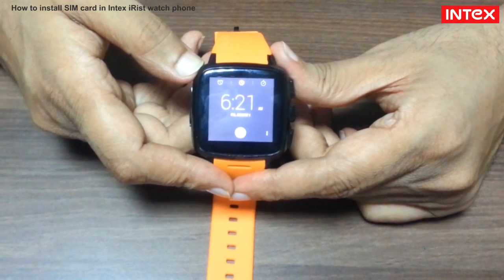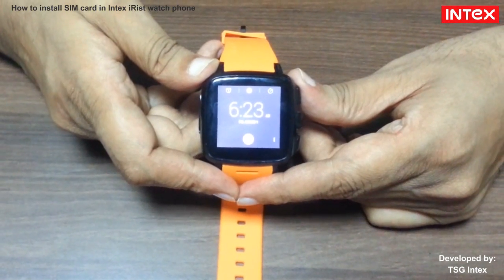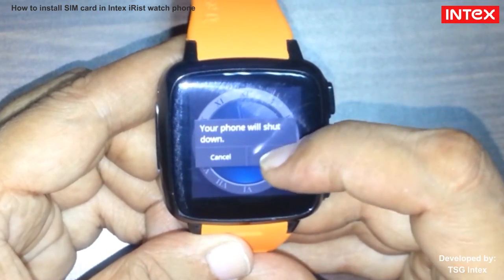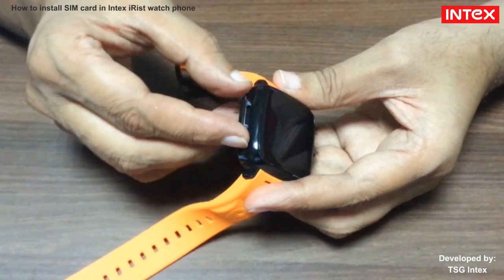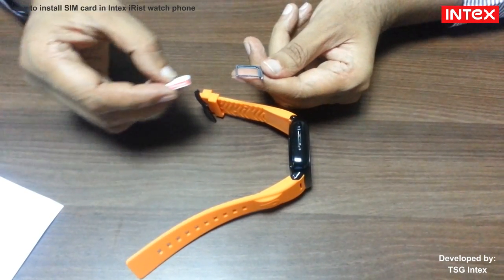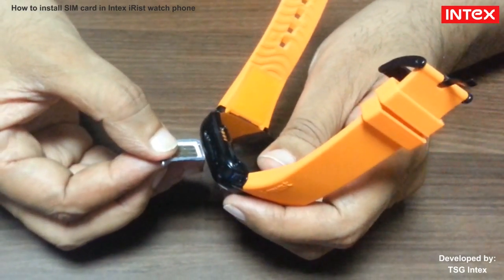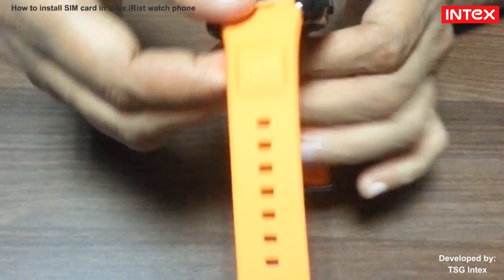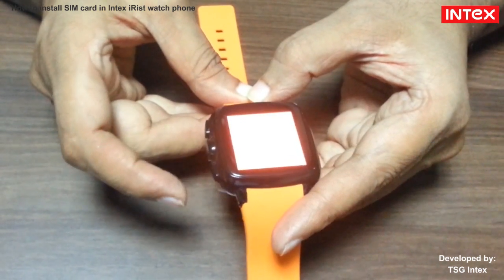How to install SIM card in Intex iRist watch phone?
Installing SIM card in your iRist watch phone made simple for you. Watch out the video and learn how to install SIM card in Intex iRist smartwatch.